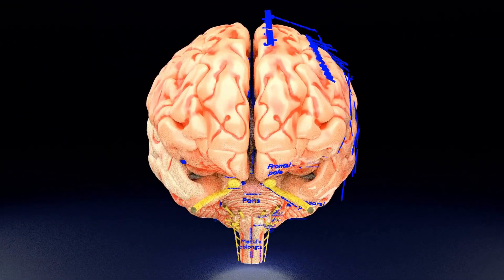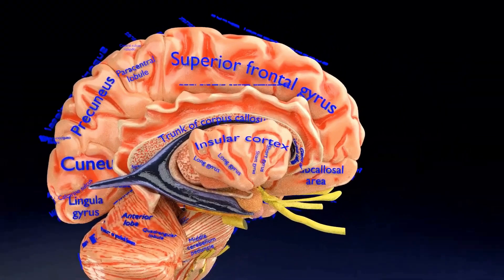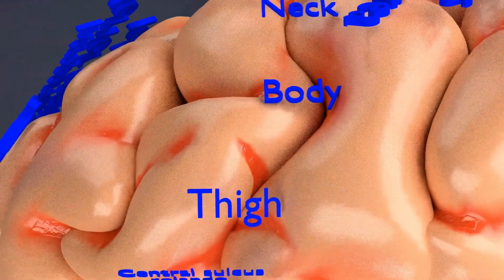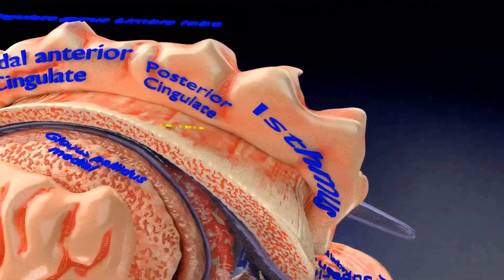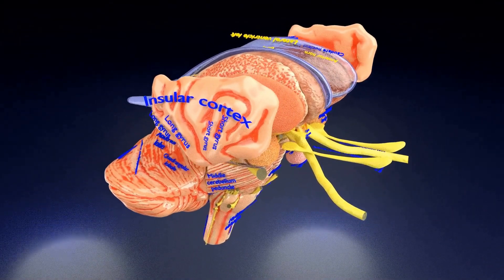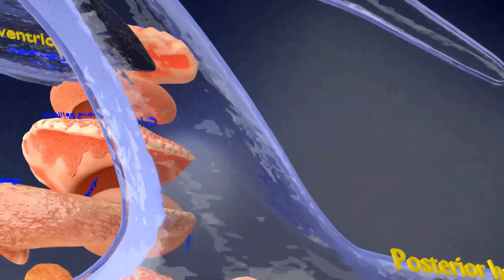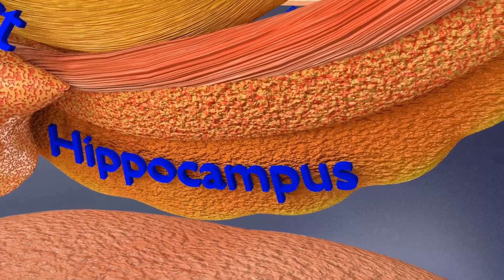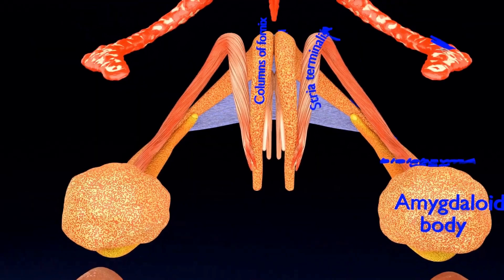human brain part 4 - neural control and coordination class 11 - 2022 - 3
neural control and coordination class 11 - neural control and coordination in one shot - all concepts,
 this session   will cover the neural control and coordination in one-shot.

keep the excitement in learning the topic neural control and coordination and clear all your doubts.

  understand the all concepts of the topic neural control and coordination in a better way to prepare for the boards easily to be a top scorer in the topic.
In this 4th part i am describing inner and deeper brain structures that is, basal ganglia, brain stem, cerebellum and limbic system

3d model of the Central nervous system including cerebral cortex, gray matter, limbic system, basal ganglia , brainstem including midbrain pons, medulla, cranial nerves, cerebellum. all parts labelled in detail anatomically and precisely